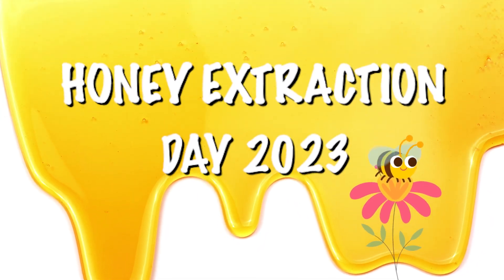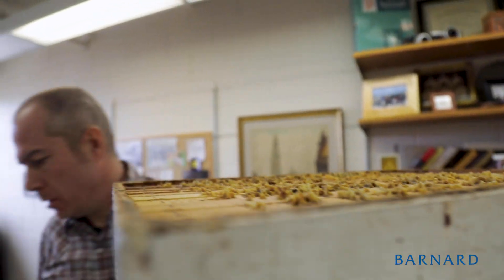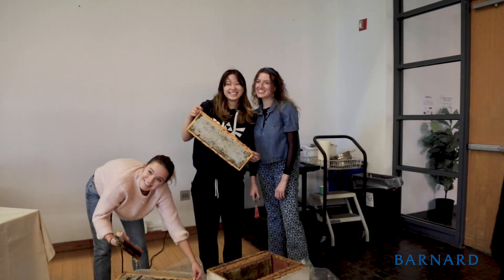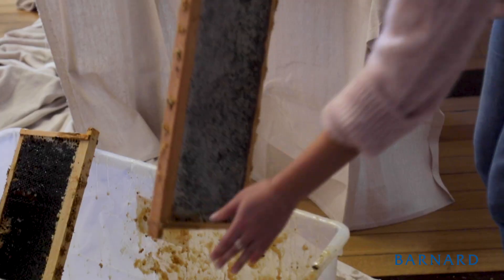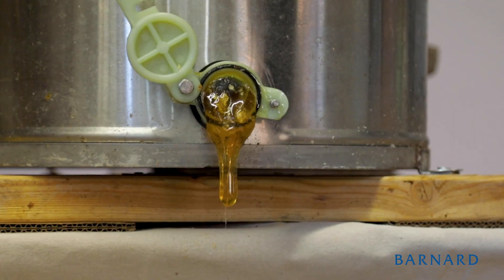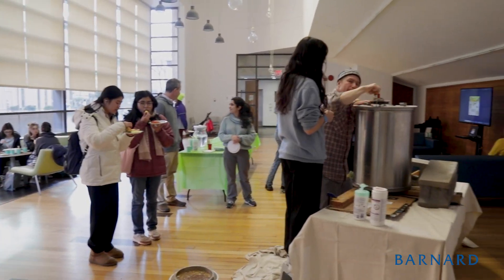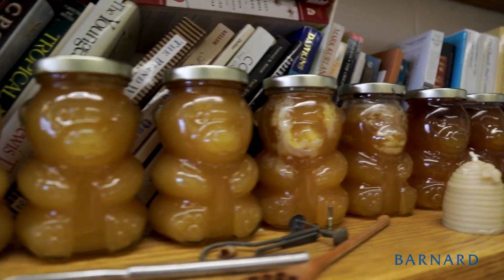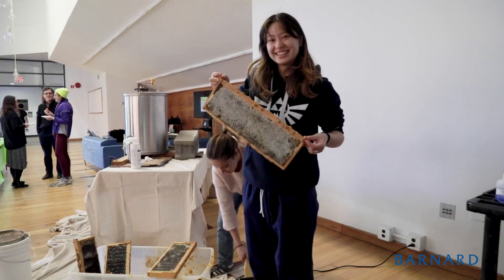Honey Extraction Day 2023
The honey extraction event has been going on for around 10 years. Associate Professor Jon Snow and his students are the sole beekeepers of a few hives that live on top of Barnard Hall. Along with tending to the hives, the students also get to research the activity of the bees and their hives. Near the winter is when the frames are taken from the hives and the honey is collected on extraction day for everyone to enjoy.